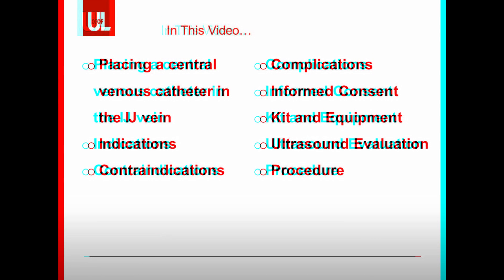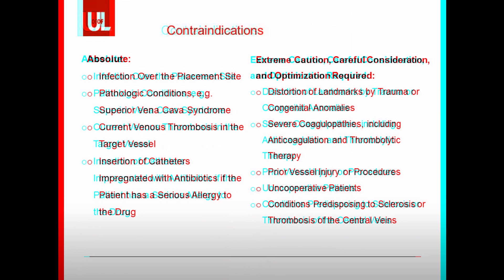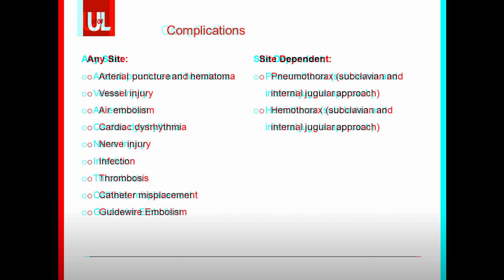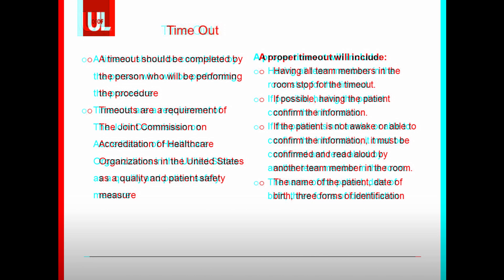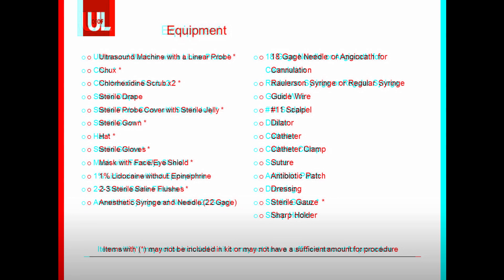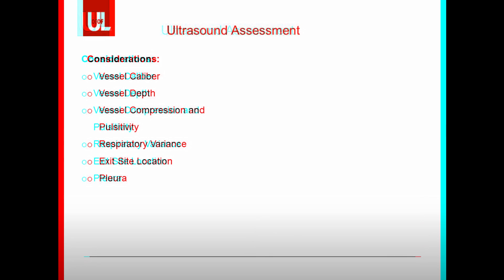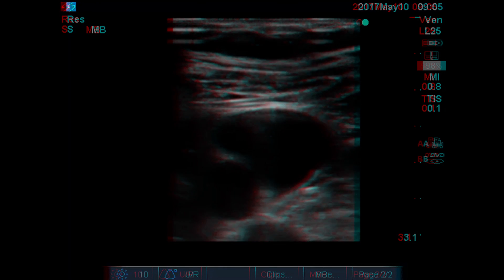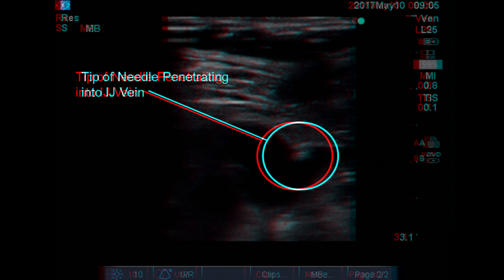Procedure Series: Central Line Anaglyph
Dear Friends and Colleagues,

We here at Louisville Lectures are excited to share a new project with you that has been nearly two years in the making. When working with our incoming residents on procedure training, we noted that there were no resources that fit our needs precisely. We set about trying to define what the ideal training resource would look like. This included a first person perspective because, as everyone says, there is simply no substitute for seeing (and doing) it for yourself. We have attempted to give learners an opportunity to just this in the first installment of our Procedure Series. The production of this series with a GoPro Dual Hero allows us to also provide an optional 3D experience to allow for the viewer to perceive the depth of field that can be experienced in few other ways.

I  hope that you will find the Procedure Series as interesting and as much of a learning experience as we have. It could not have been done without the expertise and hard work of our team. We have a great deal more to follow this, as I have dedicated a portion of my Chief year here at Louisville to obtain similar perspectives of several other procedures. As I step back from my role as Managing Director to pursue a fellowship in Pulmonary and Critical Care Medicine, Drs. Laura Bishop and Christopher Migliore will be stepping forward to help manage the long-term growth of Louisville Lectures and continuation of our current projects. I look forward to seeing even more of the impact their leadership will have on Louisville Lectures.

Sincerely,

Michael J. Burk, M.D.